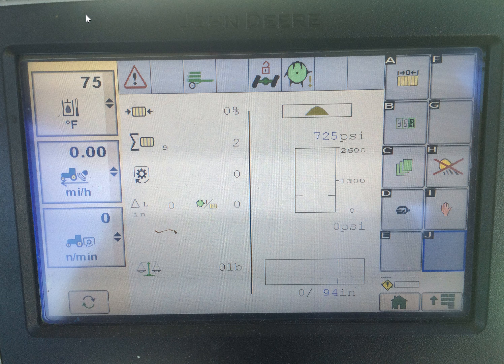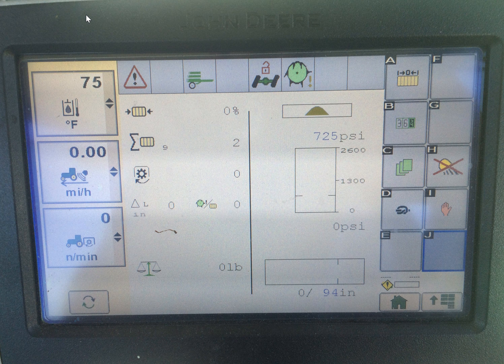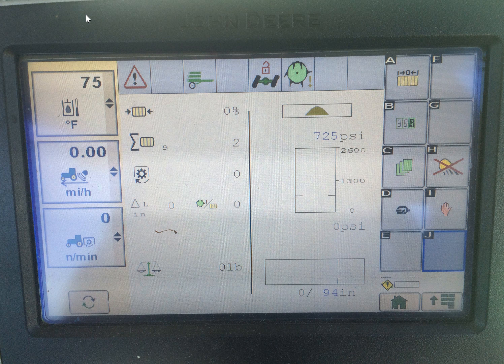John Deere Monitor With Krone On It? (ISO BUS)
In this short video i will cover ISO Bus

ISO Bus option is avalible on Fortima and Comprima round balers, Big Pack square baler, triple mowers and some of the larger rakes.

Basicly any color display krone machine can be changed to ISO Bus with the cable.

Machines with beta monitors will need the software on the krone machine updated.